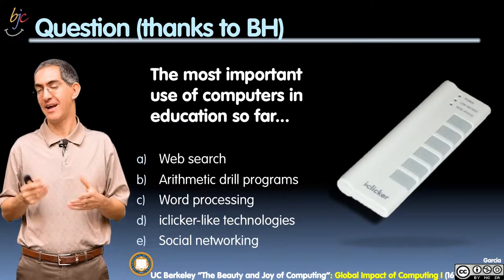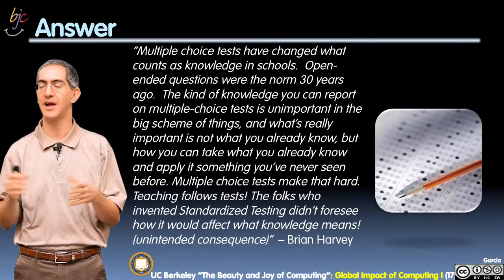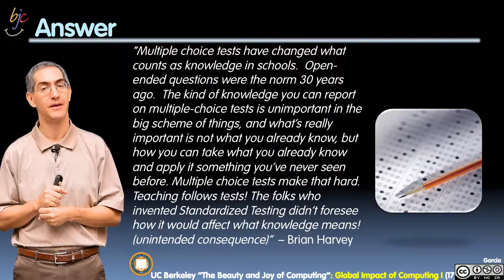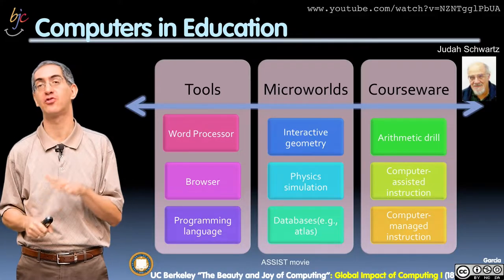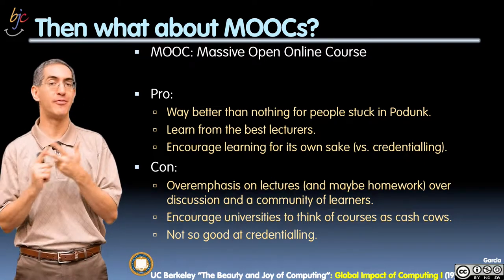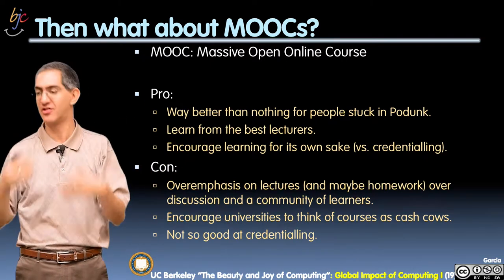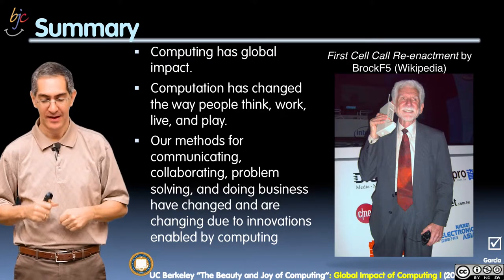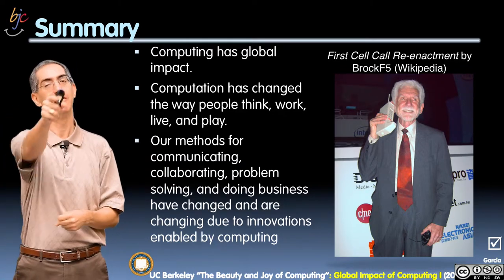[BJC.2x] Global Impact Part 5 : Computers and Education